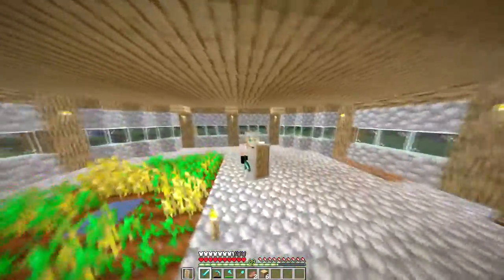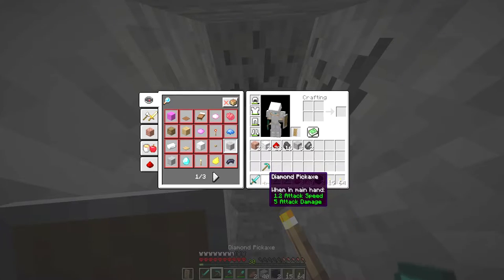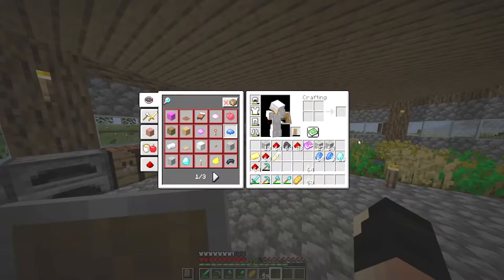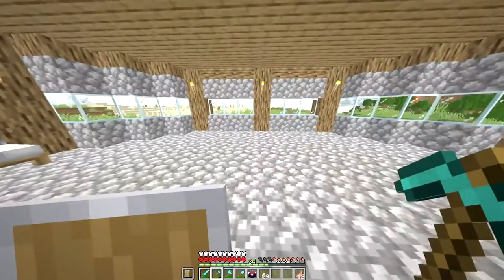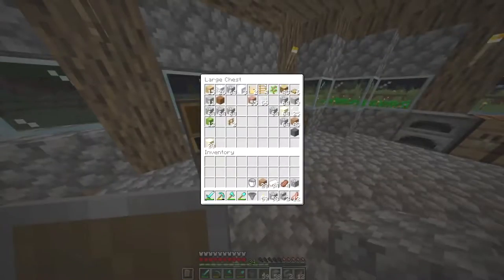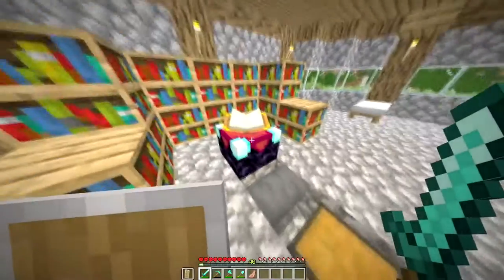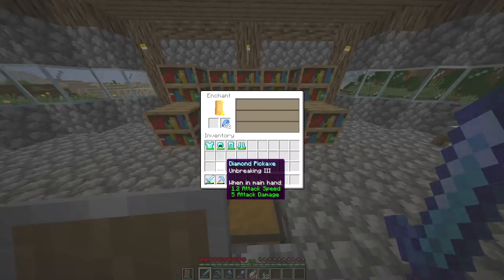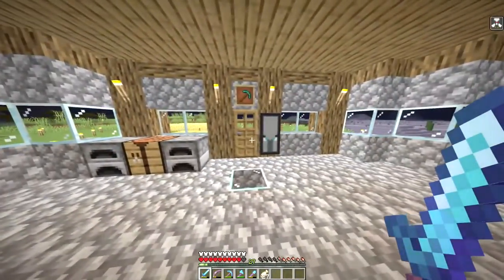Full Diamond Armor - Hardcore Survival (Ep.2)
In today's video I go ahead in craft myself full diamond armor and tools and enchant them.